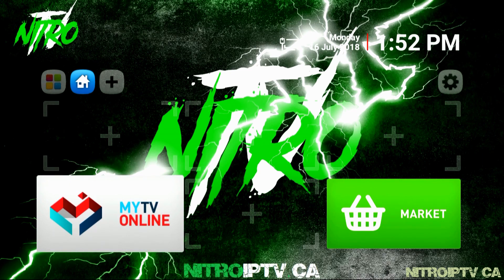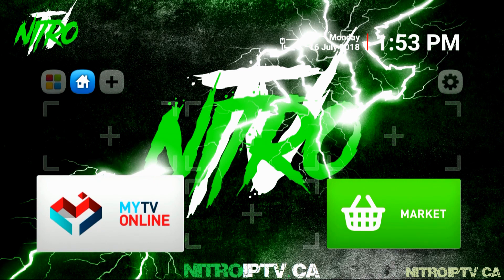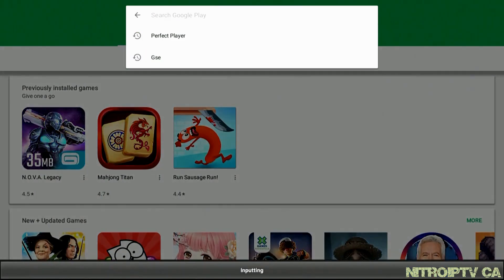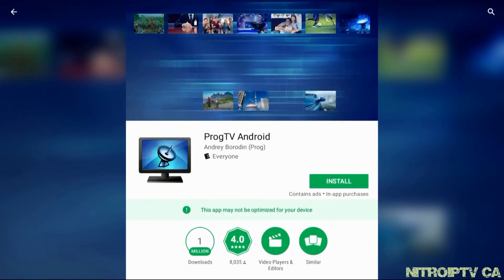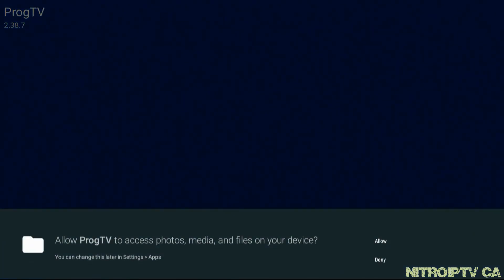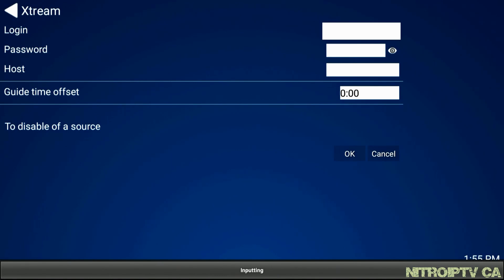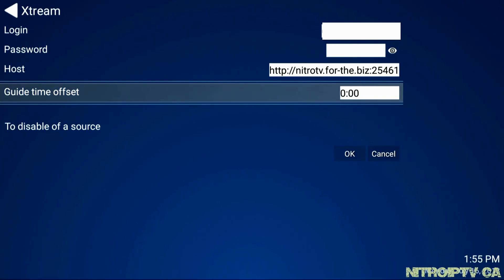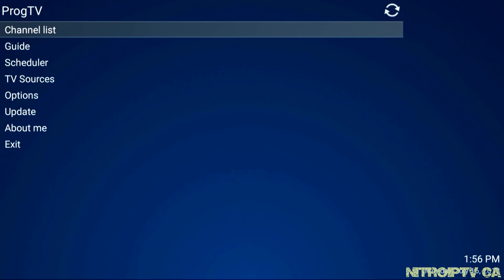Nitro IPTV ProgTV Install and Setup with Nitro TV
How to video to install and setup ProgTV for Nitro IPTV.

Buy direct from Nitro!